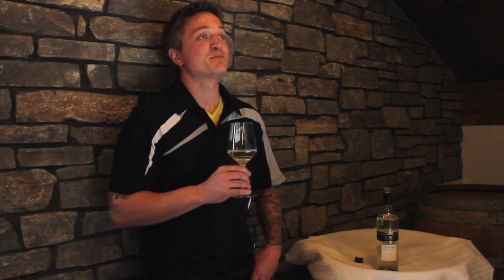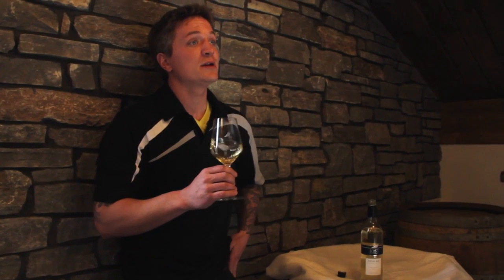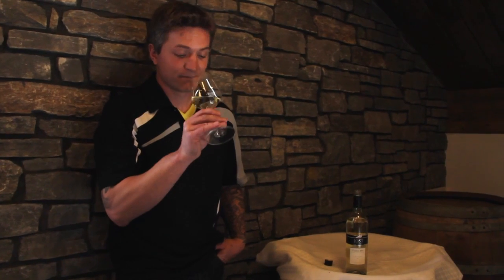Jost Vineyards Tidal Bay 2012